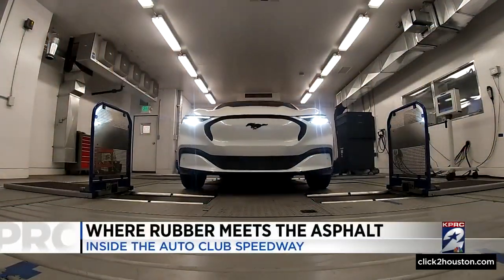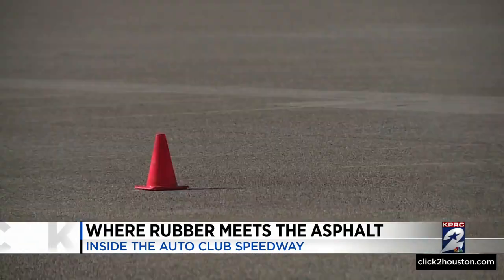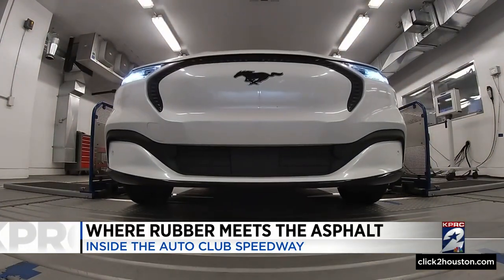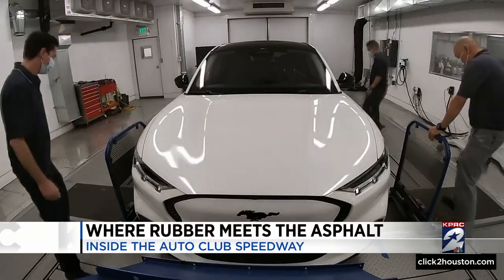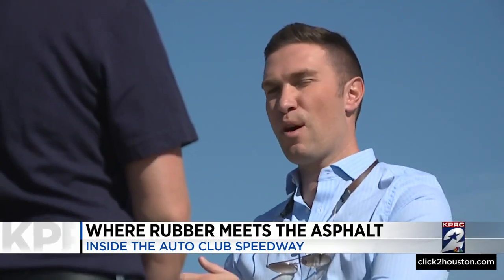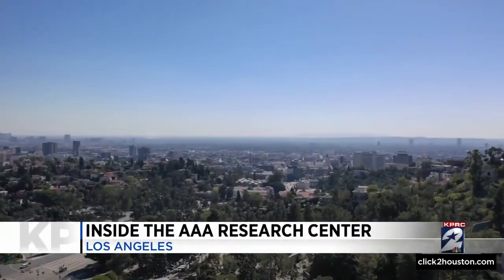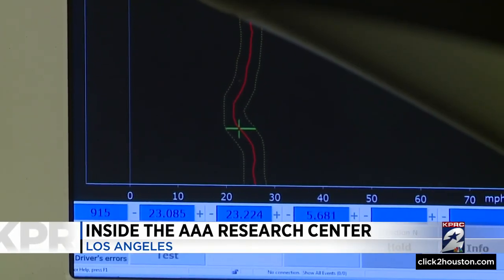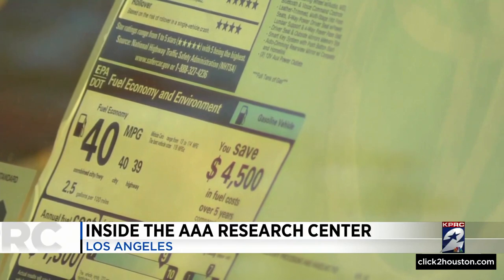Where rubber meets asphalt: Inside the Auto Club Speedway